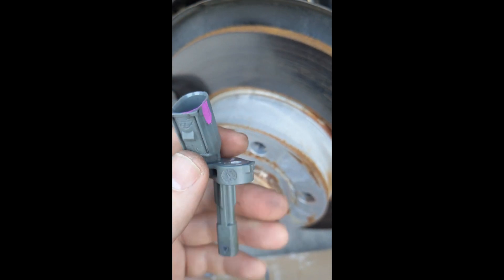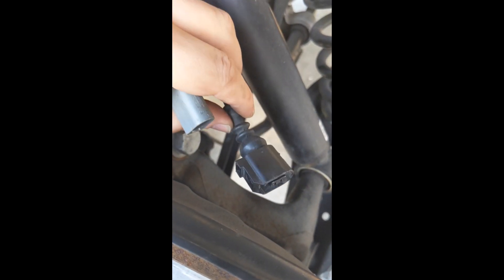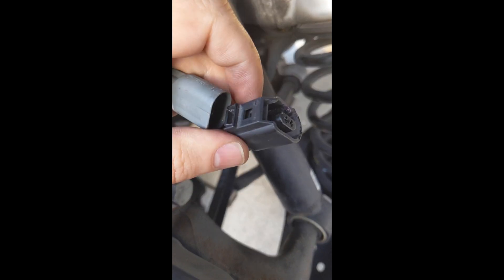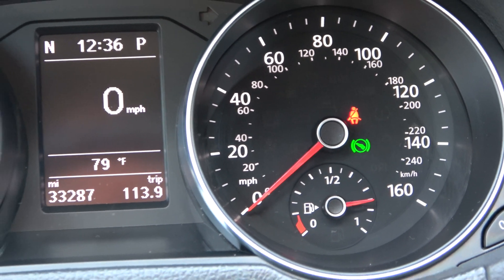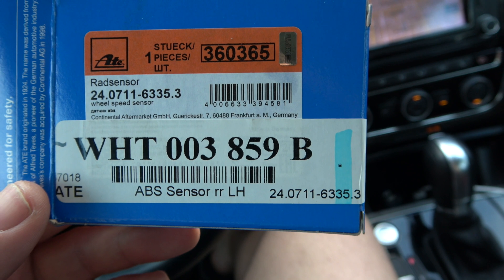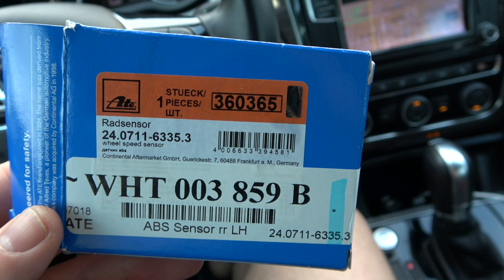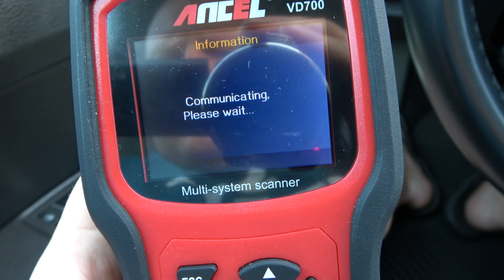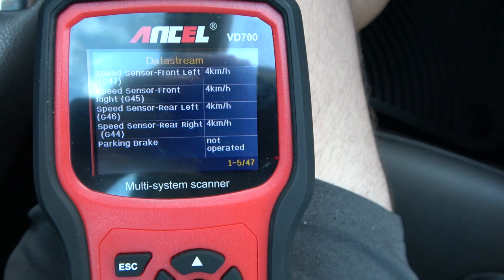VW Passat 2016: Replacing the ABS wheel speed sensor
Airbag, ABS, ESP lights on? Check your wheel speed sensors!

Update: After about 10 months, my rear RIGHT sensor has gone faulty now. I don't know what it is with these cars and these sensors. I went ahead and replaced it. Tip: the screw is a T30 male torx. It was hard to remove even with the screw out. I pryed it off with a screwdriver gently. Replacement works well.